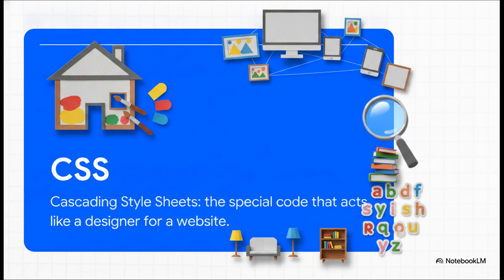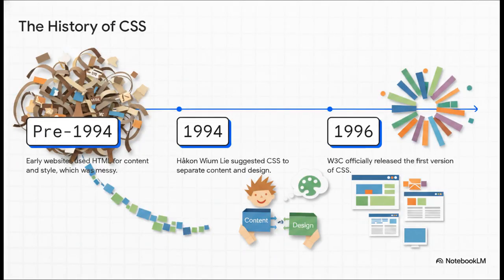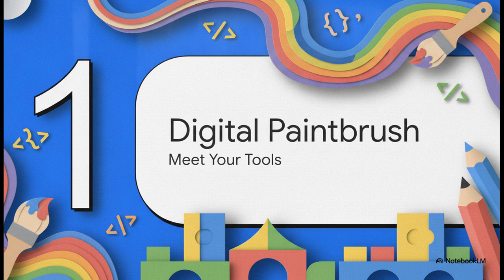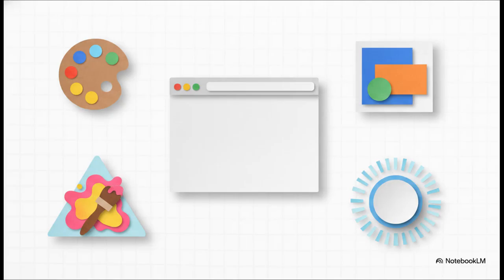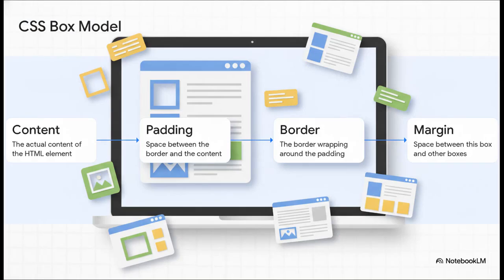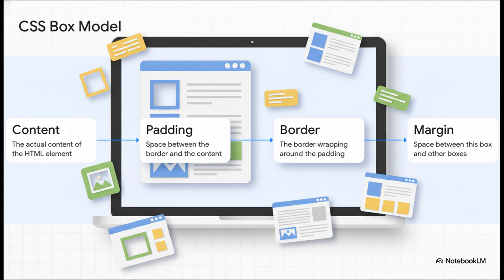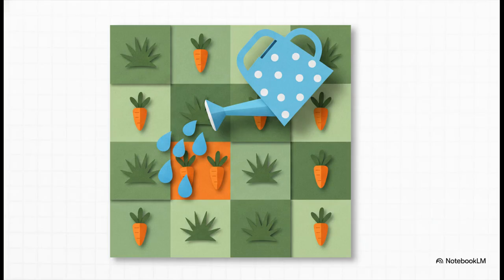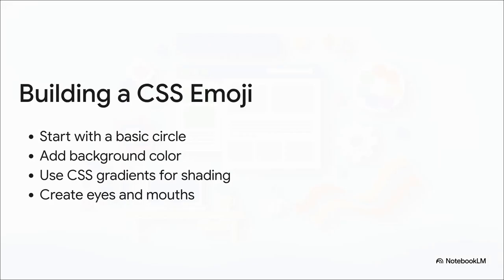CSS for Kids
Ready to turn plain webpages into colorful, interactive digital art? 🚀 In this video, we dive into the exciting world of **CSS (Cascading Style Sheets)**, the ultimate digital paintbrush for your web designs!

Whether you're a complete beginner or a young tech enthusiast, you'll learn how CSS controls colors, fonts, spacing, and layouts to make websites look amazing. We'll explore the history of CSS—first suggested by computer scientist Håkon Wium Lie in 1994—and jump right into hands-on, creative coding!

*   **The CSS Box Model Explained:** Master how content, padding, borders, and margins work together to structure your web elements, and learn how `box-sizing: border-box` calculates width.
*   **Interactive Coding Games:** Level up your design skills by playing **Flexbox Froggy** to learn `justify-content`, watering your carrots in **Grid Garden** using `grid-column-start`, and feasting on element targeting at **CSS Diner**!
*   **Awesome CSS Art:** Discover how to build basic shapes, color gradients, and even animated laughing emojis using CSS properties like `border-radius`, `overflow: hidden`, and `@keyframes`.
*   **Fun Starter Projects:** Get inspired to build interactive flip cards, top 5 emoji lists, superhero soundboards, and mood boards just like a real front-end developer.

Start your STEM journey today and boost your problem-solving skills with kid-friendly platforms like **HTML Planet for Kids** and **Codingal**. Learning to code has never been this fun! 👾✨

**Topics Covered:** Web Design for Kids, Learn HTML and CSS, CSS Box Model, Interactive Coding Games, CSS Art Tutorial, STEM Education, Front-End Development for Beginners, Creative Coding, Visual Coding.